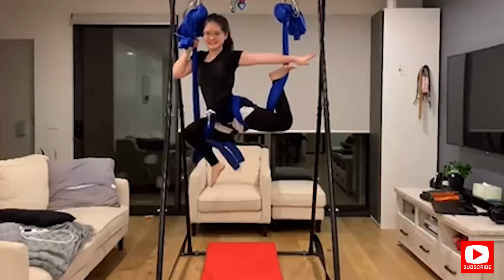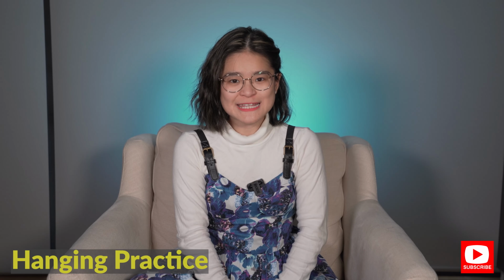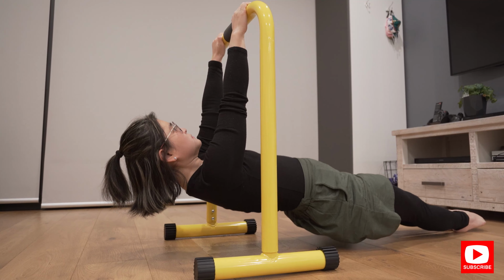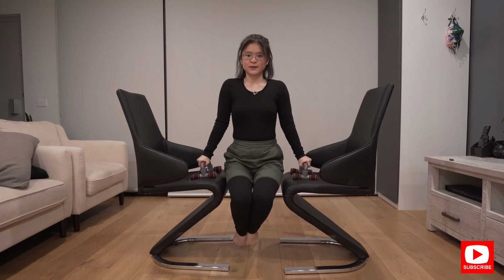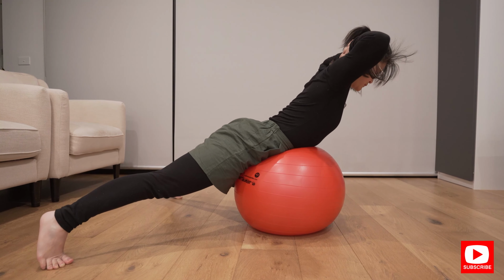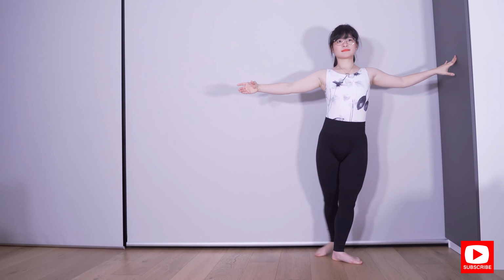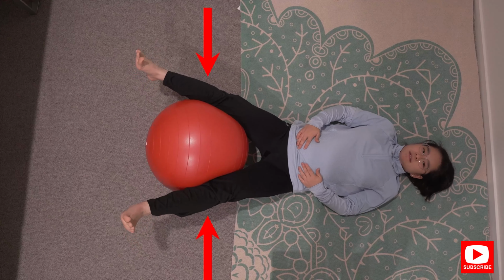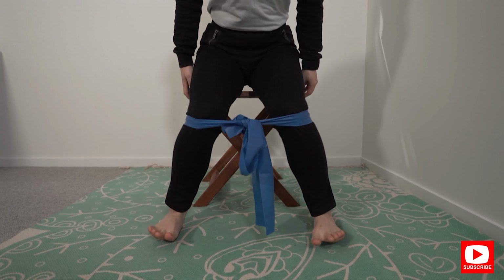Aerial Conditioning- You Can't Miss This If You Like Aerial!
In this video I'll show you some conditioning exercises that you can do at home that are going to help with your aerial skills.
The following are some conditioning exercises that you can still do at home without those aerial specific apparatus!
Aerial sports are hard, but it can also be so fun, addictive and beautiful!
Conditioning exercises are designed to supplement your usual aerial training to help you progress.
I encourage you to do these conditioning exercises either as a warm up before your aerial training or on your non aerial training days :)

If you still have issues with your pain or if you wished to continue your rehab for full rehabilitation of this issues  I strongly encouraged you to book a Telehealth consultation session with us under the website link that we provide so that myself or any of our fully qualified physiotherapist can give you a more individualised advice that are tailored for your particular needs.
At Capital Physiotherapy, your initial appointment is 40-60minutes long. This allows our physios to be thorough in their assessment, as well as giving them enough time to give you treatment on the same consultation!

For any physiotherapy related concerns, visit us at any of our clinics near you or drop an email at . We also provide Telehealth Consultation for your safety and convenience during this pandemic.

There are many manual techniques that a physiotherapist can perform that simply cannot be replicated by your own. If these techniques are not done correctly or are done without proper diagnosis and/ or guidance, they could make things worse. If any of these techniques are causing more discomfort, STOP immediately and seek guidance from your doctor or other qualified health professional with any questions you have regarding your health or medical condition.
It is important to remember that the human body is the product of a whole conglomeration of factors. Comprehensive and reliable diagnosis of all movement and body characteristics is a complex process that facilitates the identification of the sources of problems and their nature and therefore, the diagnosis should only be performed by a person with broad professional training who specializes in diagnosing and treating medical issues. Diagnosis or treatment without individual consultation by a suitable medical professional may lead to incorrect conclusions in the diagnosis and in the treatment processes.

Definition: “Company” - Capital Physiotherapy PTY LTD including but not solely limited to Capital Physiotherapy PTY LTD website and “Melanie The Physio” YouTube Channel, “Ask Mel The Physio” Facebook page or any of our channel avenue.